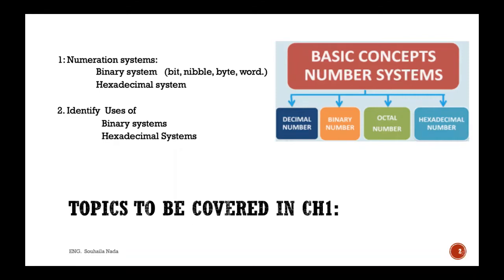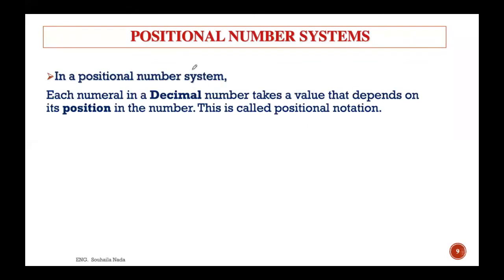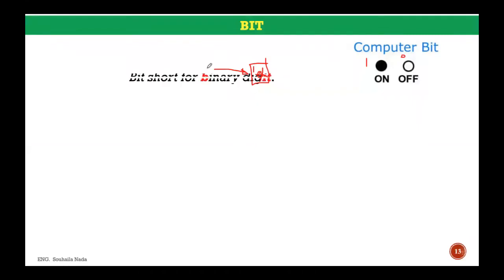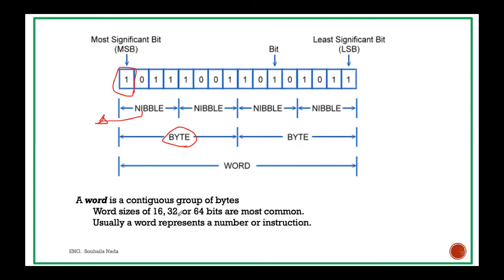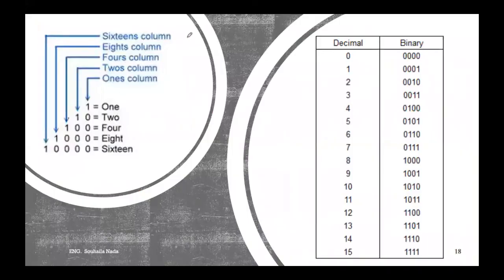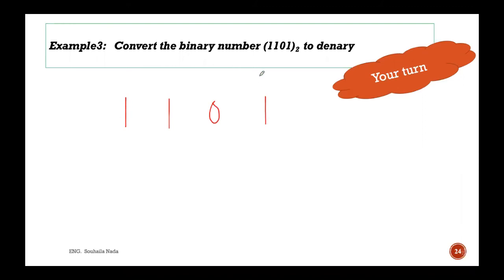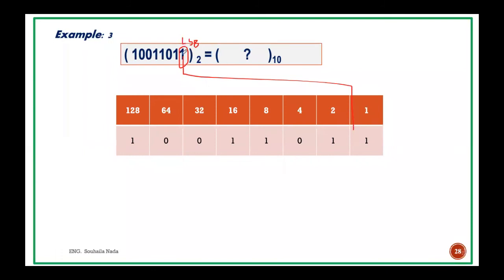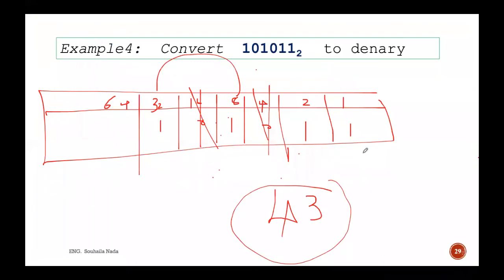Eng souhaila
حصة مجانية قدمتها المهندسة سهيلة
computer science Igcse Ol
 عشان تعرف أكتر عن المهندسة سهيلة أرجو التواصل معنا على هذه الأرقام
لمعرفة الاسعار والحجز من خلال ارقام التواصل